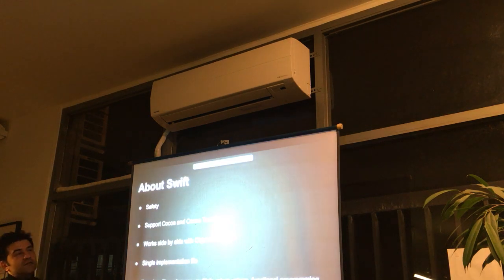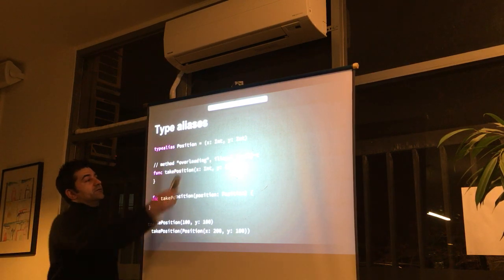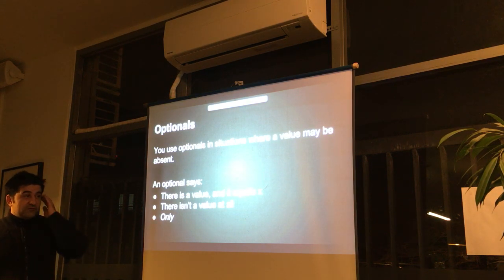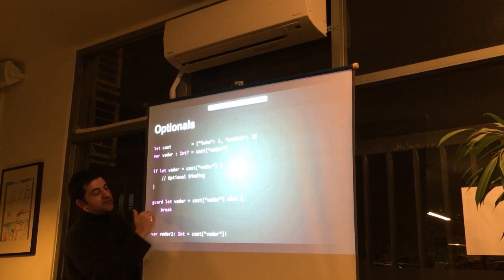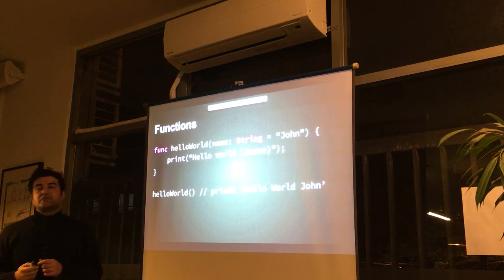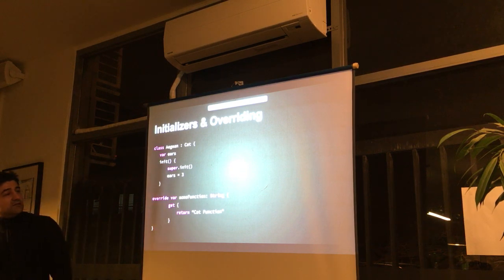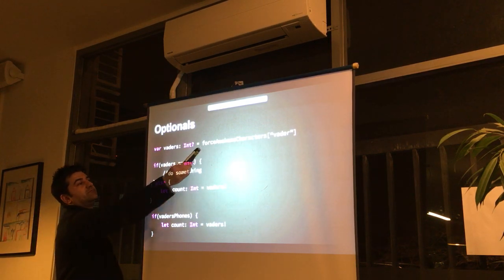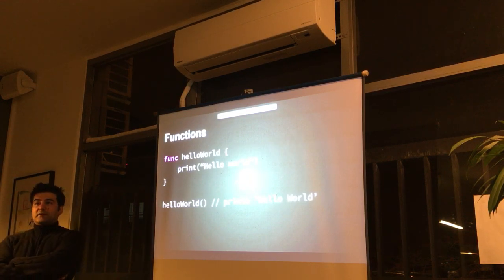CocoaHeads SKG #1 - Intro to Swift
@tsif makes a great introduction to Swift!